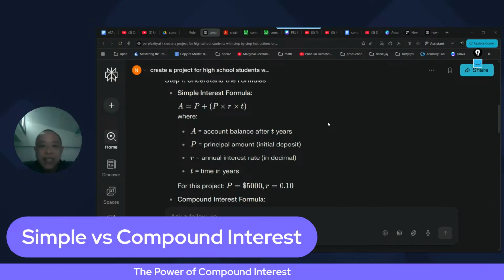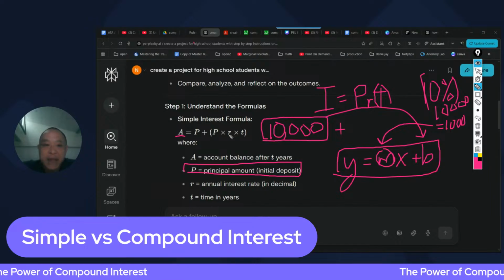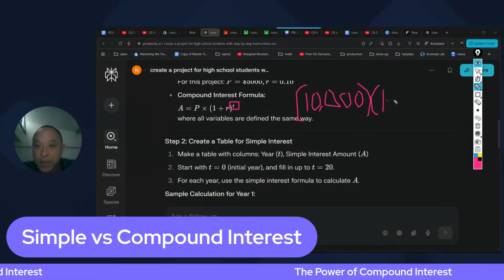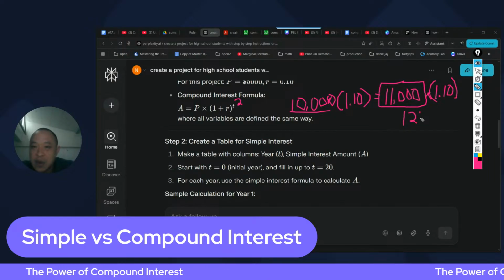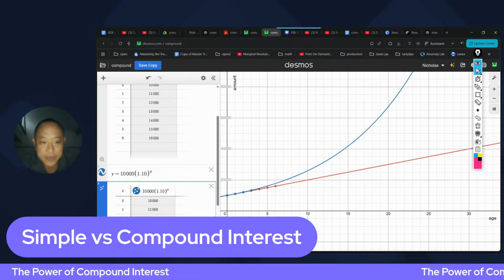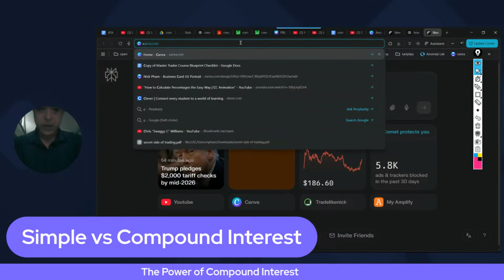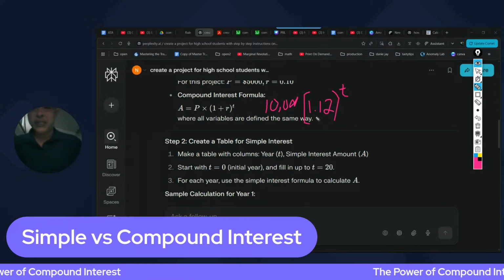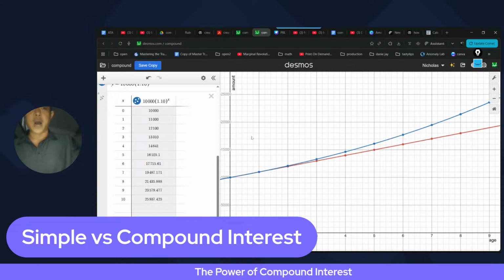Simple vs Compound Interest